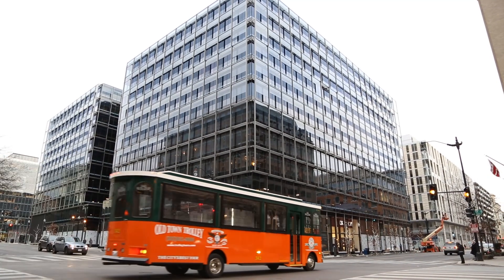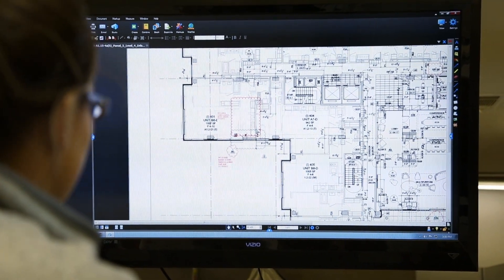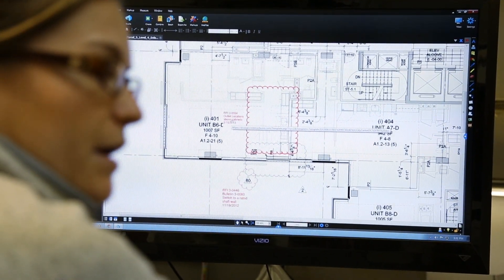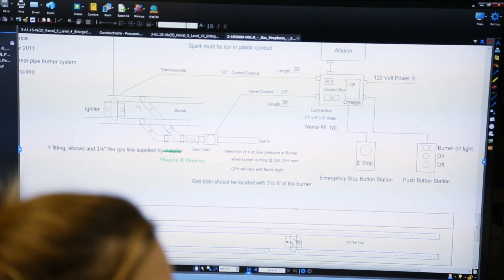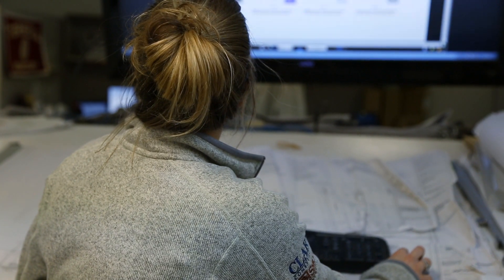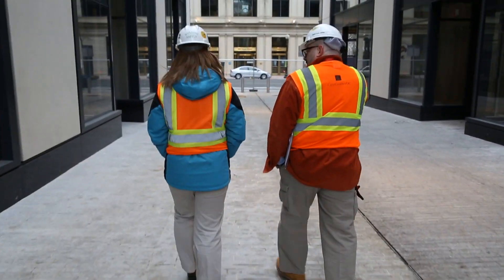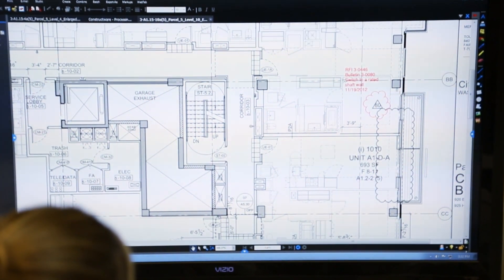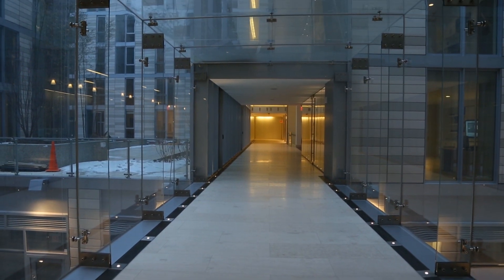SBA & Clark Construction Speed up RFIs & Submittals with Revu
Watch this video to learn how going digital with Bluebeam Revu has enabled the team of Shalom Baranes Architects and Clark Construction to speed up their submittals and RFIs and easily track visual inspections on the CityCenterDC development project in Washington, D.C.